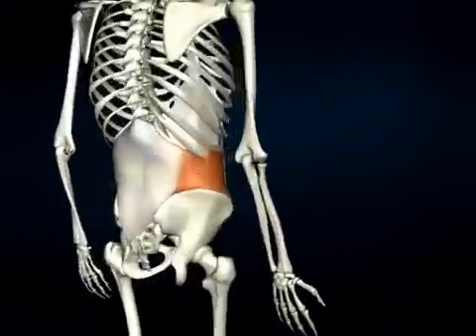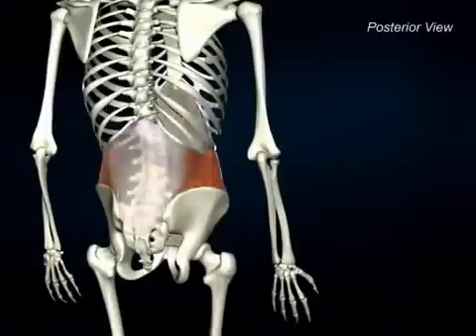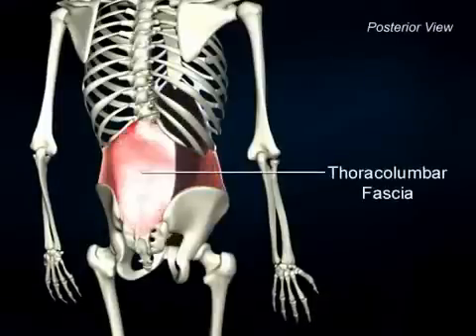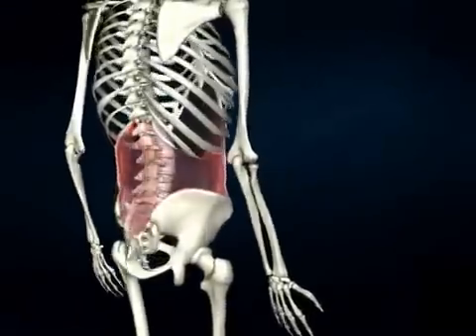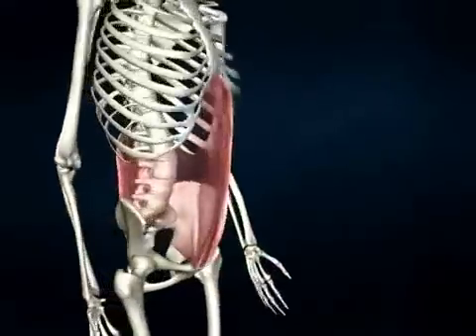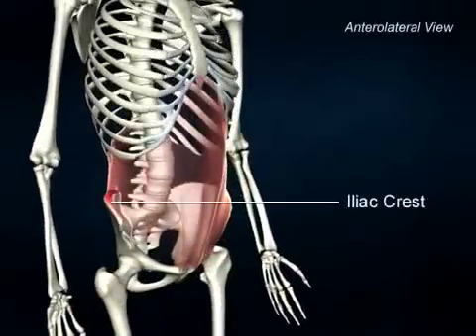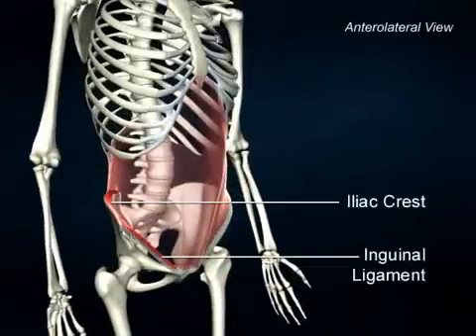Internal oblique - AnatomyOnlineCourse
The internal oblique muscle is the intermediate muscle of the abdomen, lying just underneath the external oblique and just above transverse abdominal muscle. To know more about human organs watch the video